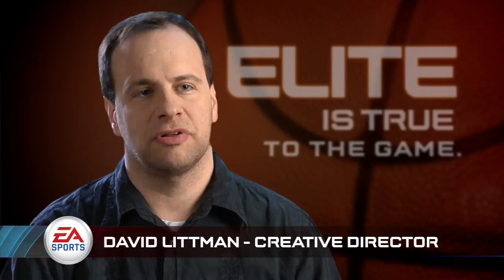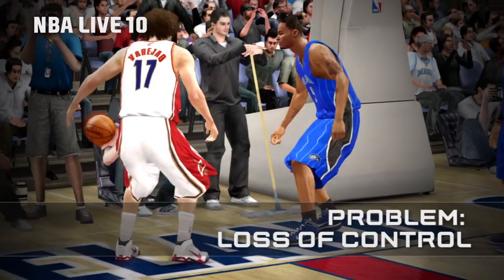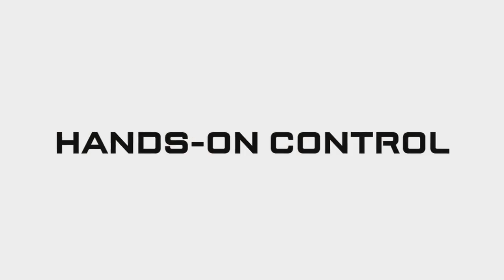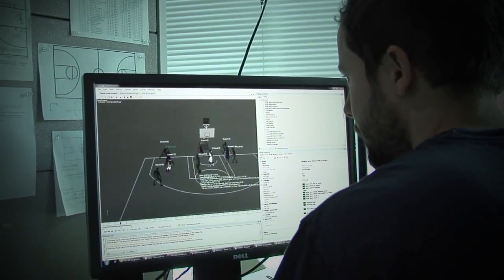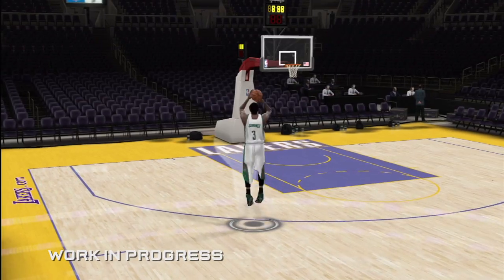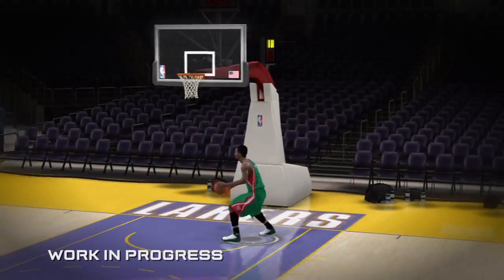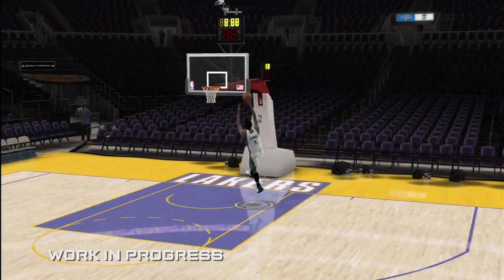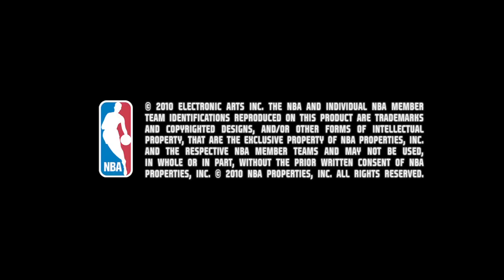NBA Elite 11 - A "Vision" Video - 2010.06.14